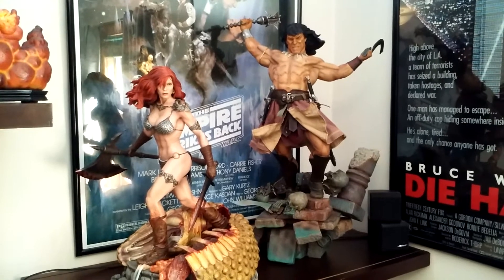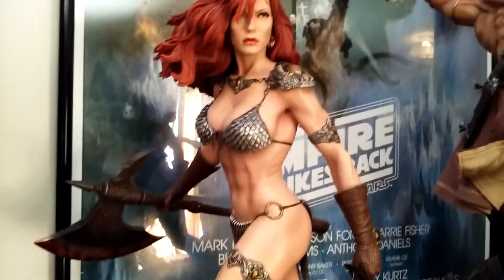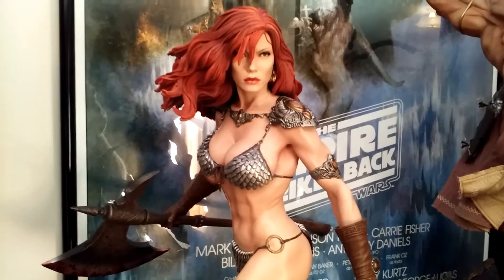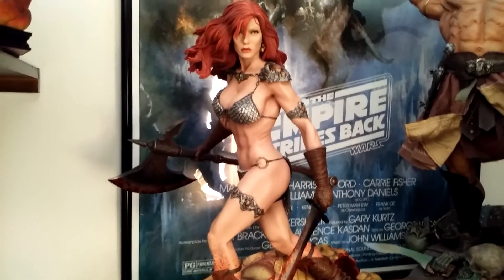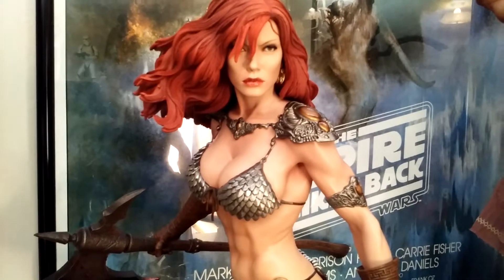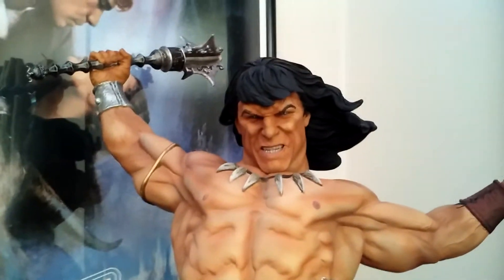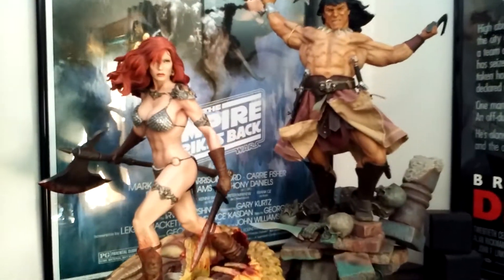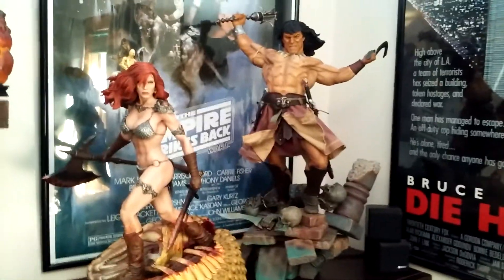Red Sonja She Devil with a Sword and Conan Rage of the Undying Premium formats review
Review of both Red Sonja and Conan premium format statues by Sideshow